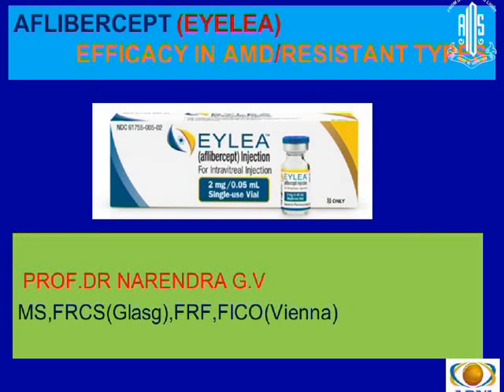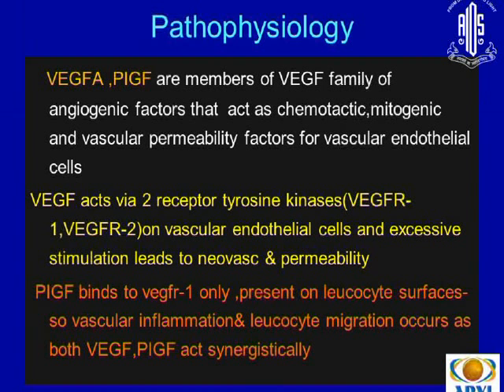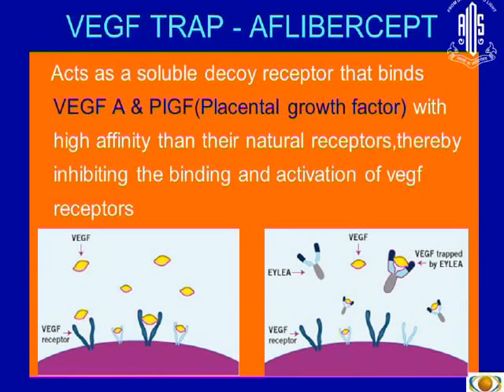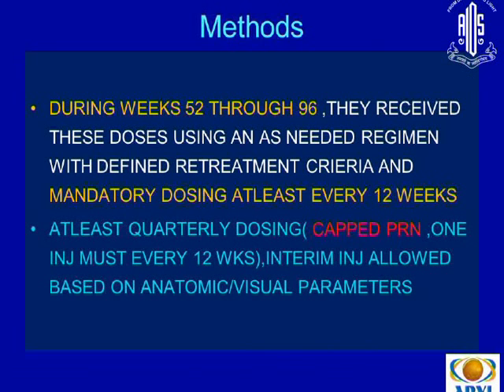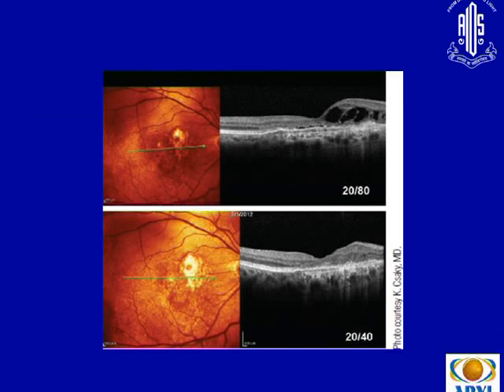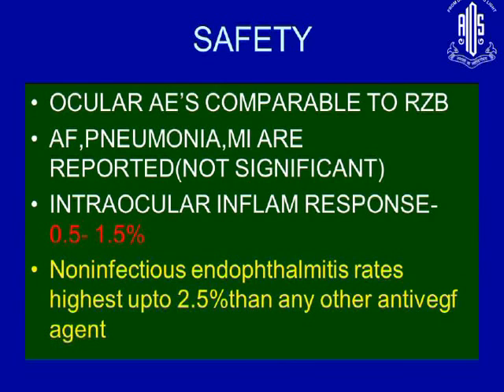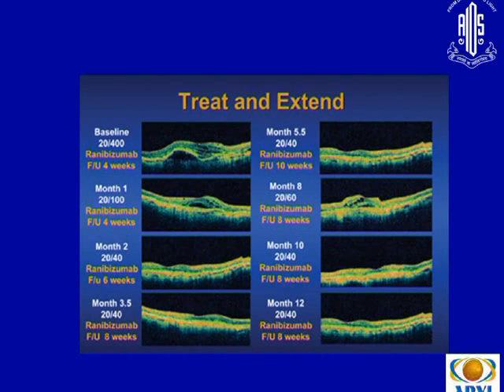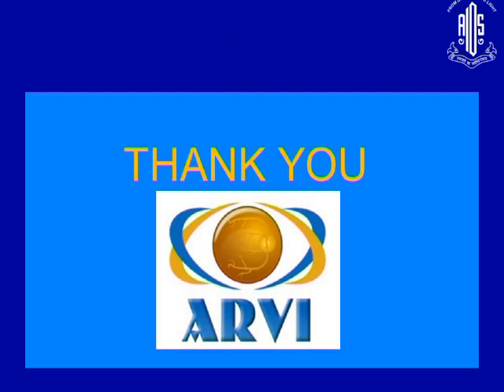Dr Narendra G Venkata